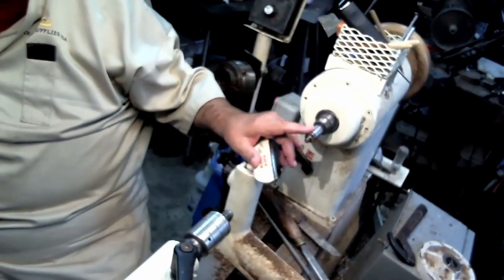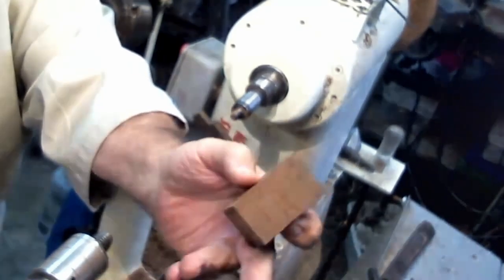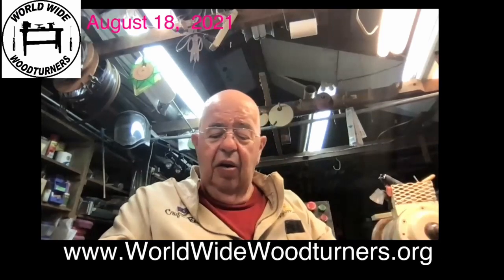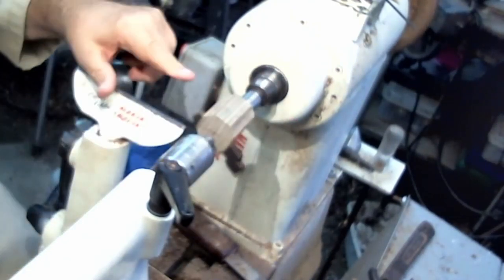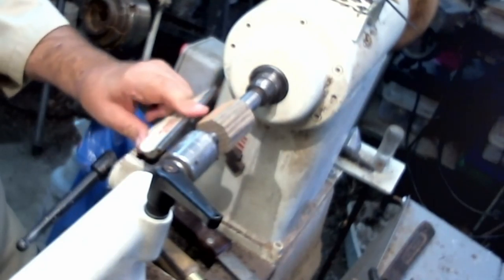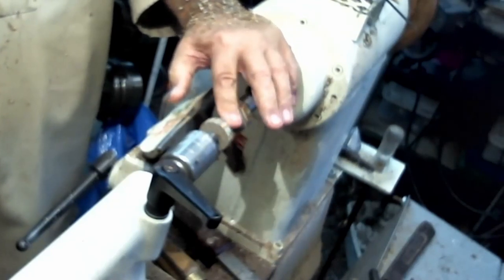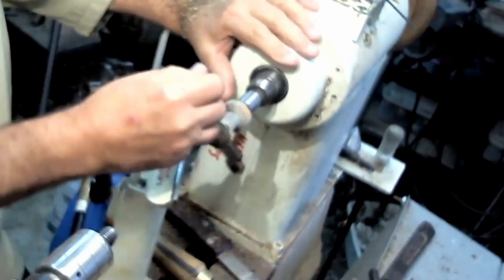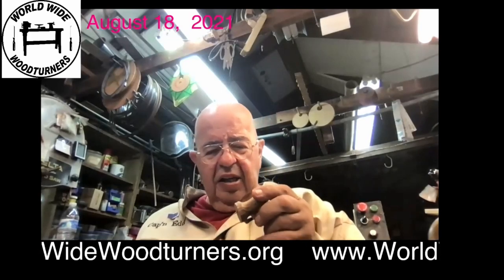2021-08-18 Demo: Doing a Spot on Bottle Stoppers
Ready to make a bottle stopper?    Eddie Castelin  gives you the chance to see some interesting option on how to hold a blank for a bottle stopper, then runs through the creating a bottle stopper.   Whether you have a commercial chuck for holding a bottle stopper during turning or just a 3/8"  bolt, this demo gets you a method  to turn that stopper.